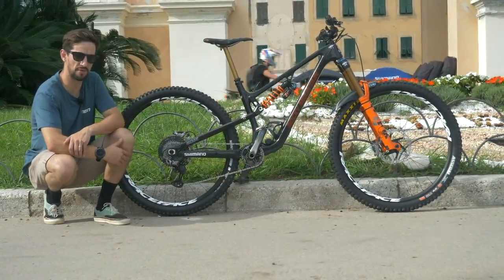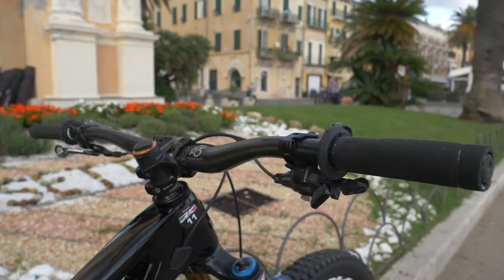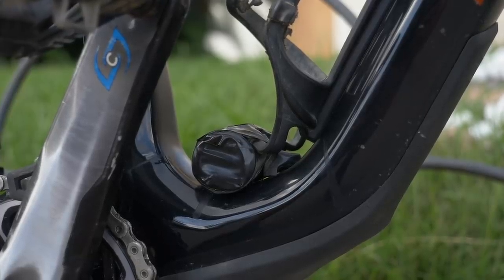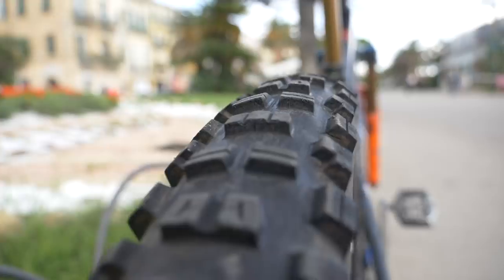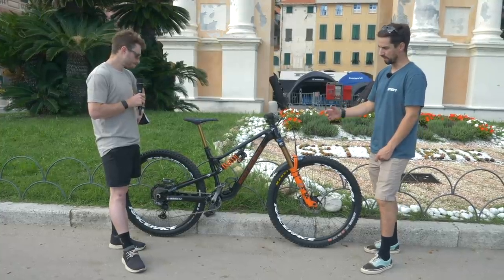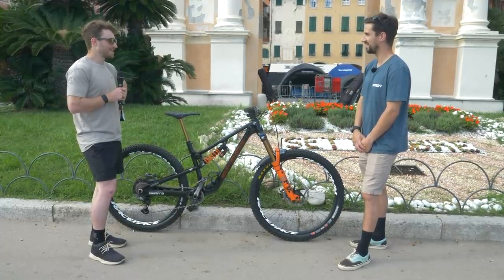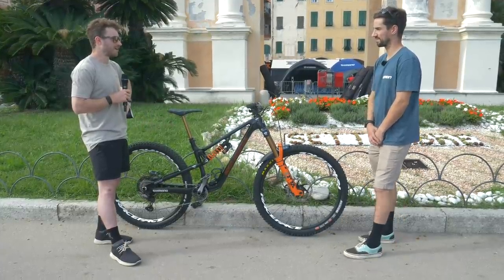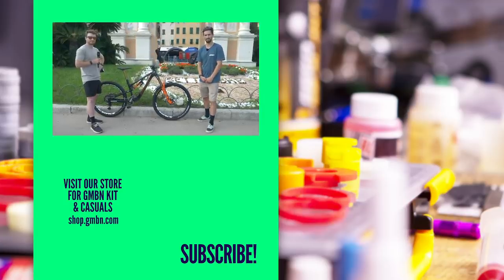Jesse Melamed's EWS Winning Rocky Mountain Altitude | GMBN Tech Pro Bike Check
Neil is checking out Jesse Melamed's Enduro World Series Winning Rocky Mountain Altitude.

Check out Jesse's Channel 👉 @JesseMelamedMTB

Bike Spec List:
🔘 Frame: Rocky Mountain Altitude
🔘 Rear Suspension: Fox DH X2
🔘 Front Suspension: Fox 38 (170mm)
🔘 Wheelset: Raceface Turbine 29" (F+R)
🔘 Tyres: Maxxis Assegai 2.5 (F) Maxxis Minion DHR2 2.5 (R)
🔘 Brakes: Shimano XTR
🔘 Rotors: Shimano XTR 200mm  (F+R)
🔘 Handlebars: Raceface Next Carbon (740mm)
🔘 Stem: Raceface
🔘 Headset: -1-degree angleset
🔘 Grips: Renthal Push On
🔘 Shifters: Shimano XTR
🔘 Crankset: Shimano XTR - 32T Chainring
🔘 Pedals: Crankbrothers Mallet E
🔘 Chain: Shimano XTR
🔘 Cassette: Shimano XTR (10-45 T)
🔘 Rear Mech: Shimano XTR
🔘 Seatpost: Fox Transfer (170mm) with Raceface lever
🔘 Saddle: WTB

Extras:
OneUp ECD Tool
Tubolito Tube With DIY Tape Housing
CushCore Tyre Inserts (F+R)

In the Corner of Her Eye - Craft Case
Swing With Mr Z - Grip City Cronies
Went on a Bender With You - Sniffer Dogs
Yesterday I Danced as Well - Little Island Leap
It Happens in Malibu - Elliot Holmes